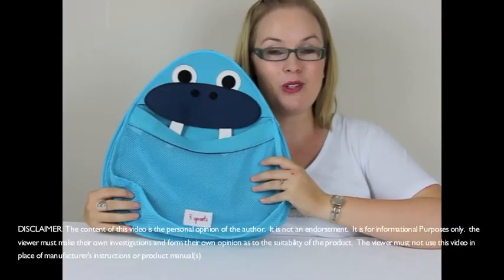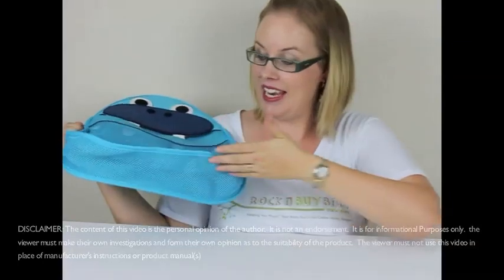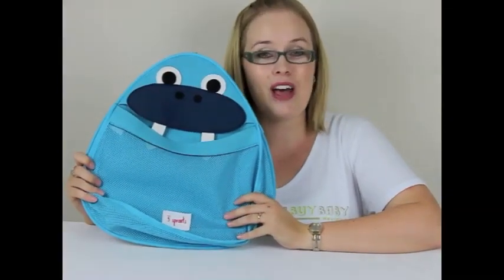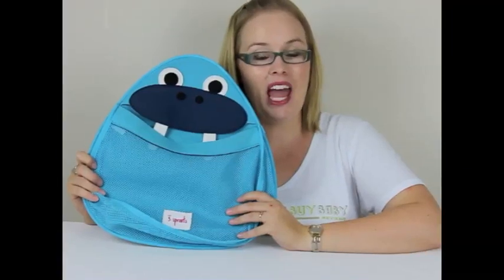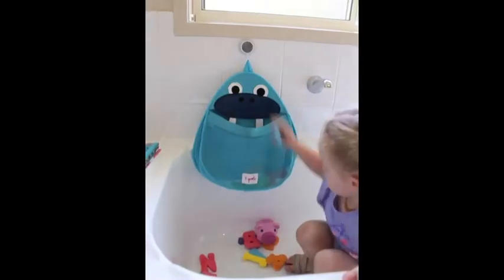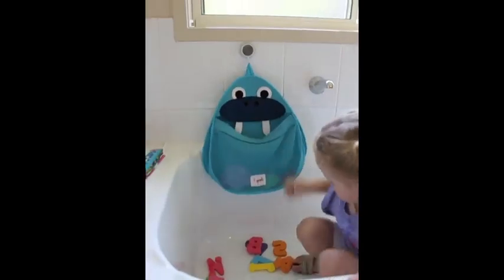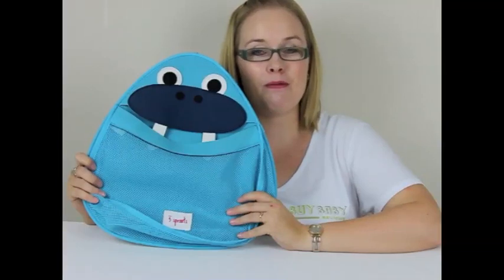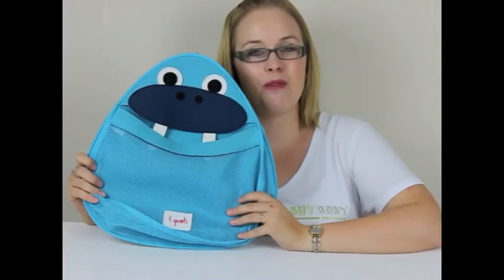3 Sprouts Bath Storage Review, Great Tub Toy Storage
Click on the video to watch our review on the 3 Sprouts Bath Toy Storage.  A great storage for your babies tub toys.